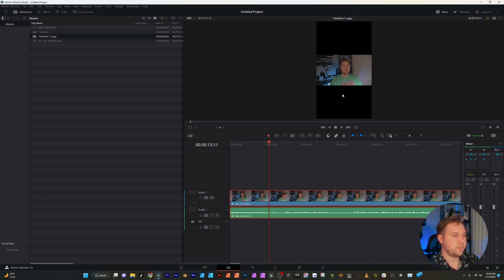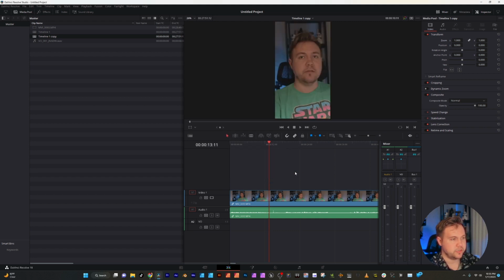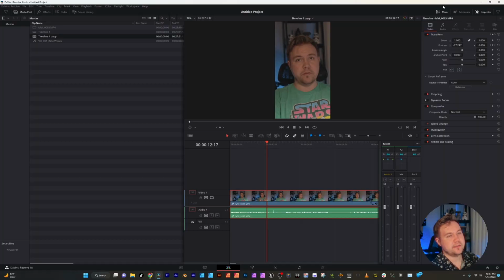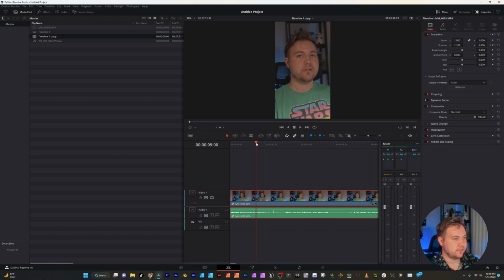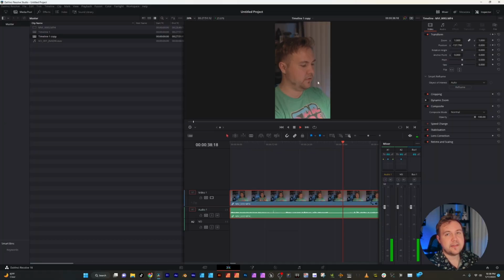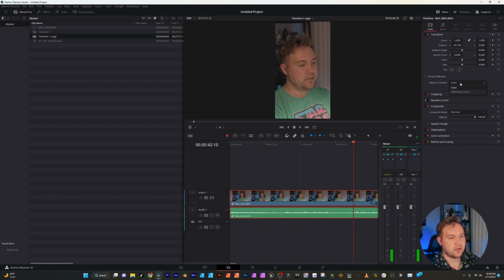Turn Horizontal Into Centered Vertical Videos In Davinci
Taking your landscape videos and making them portrait inside Davinci is super simple. Even better, you can use AI to keep the subject in the center of the frame.

Transforming your 16x9 horizontal videos into sleek 9x16 vertical masterpieces for shorts, reels, or any vertical video format is a breeze in DaVinci Resolve. Whether you're working on a commercial project or prepping a YouTube video to share on Instagram reels, I've got your back. Let's dive into the process.

I'm currently in the Cut page to showcase a typical 16x9 video. To preview how it would look in a 9x16 aspect ratio, I'll toggle on the social media 9x16 aspect ratio option. Now, as I move around, I realize it might be a bit tricky. But fear not; I'll guide you through a simple workaround.

To ensure we don't mess with our existing timeline, let's duplicate it. Right-click and select "Duplicate Timeline."

Now, change the timeline settings for the duplicated timeline. Right-click on the new timeline, go to "Timelines," then "Timeline Settings." Uncheck "Use Project Settings" and set the resolution to 1080x1920. Voilà! We've got a 9x16 video.

If you're seeing crop bars, no worries. In the timeline settings, click on "Mismatched Resolution," and select "Scale Full Frame with Crop." This automatically adjusts all the footage to the full size.

To address any framing issues, click on the footage, head to the "Inspector" tab, and find "Smart Reframe." Click it, choose "Auto," and hit "Reframe." DaVinci will analyze the clip, automatically tracking and keeping the point of interest (in this case, you) centered throughout the video.

Remember, if the auto feature doesn't yield the best result, switch to "Point of Reference." Manually drag the box to select an area with good contrast, like your nose, and hit "Reframe" again.

And there you have it – turning horizontal videos into vertical ones for social media made easy within DaVinci Resolve. No more fuss, just fantastic results. Happy editing! 🎬✨